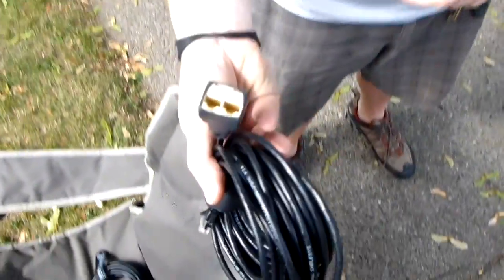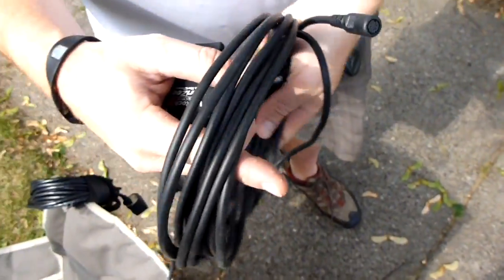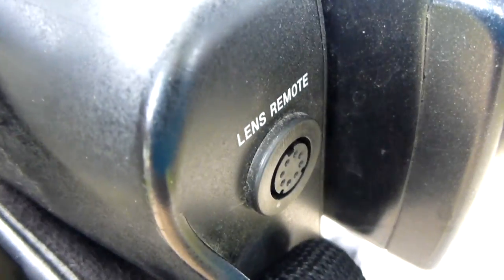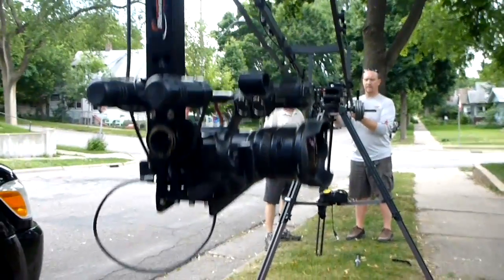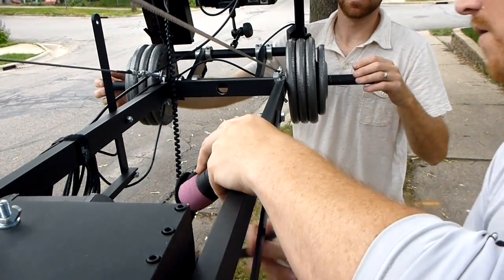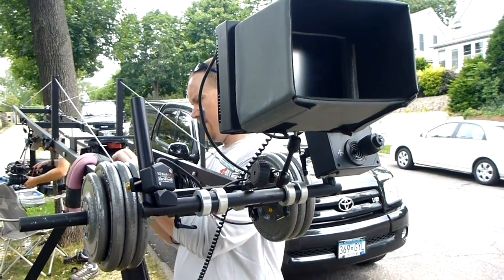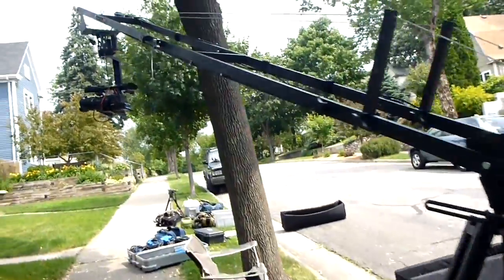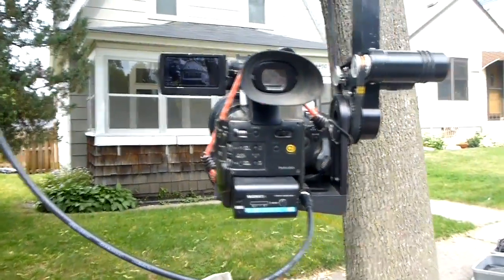"Building the Jib: A Retrospective"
A step-by-step guide to building the jib, and gaining your certification.